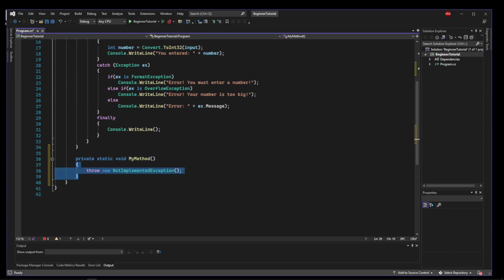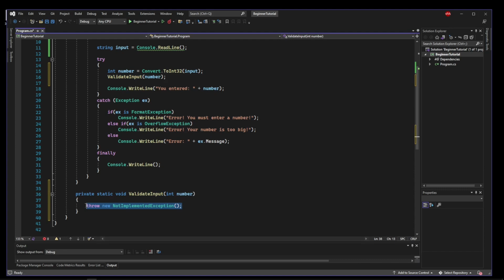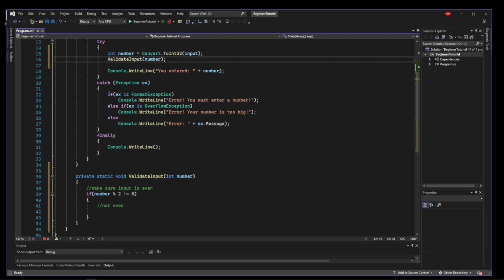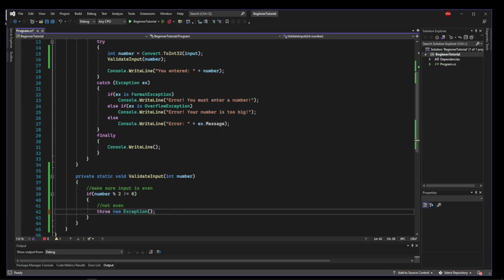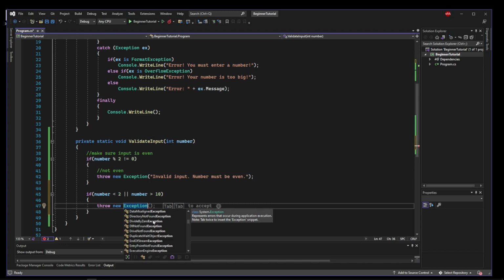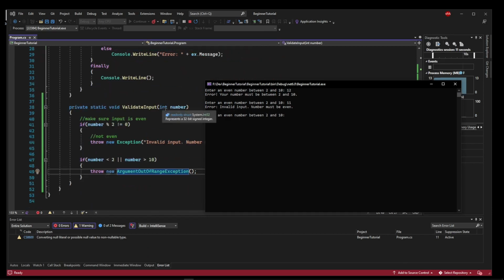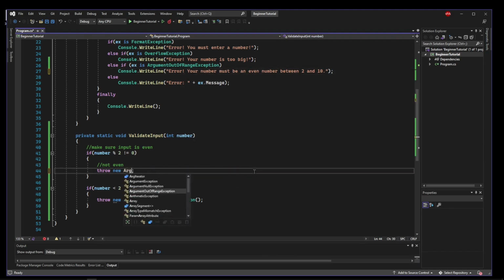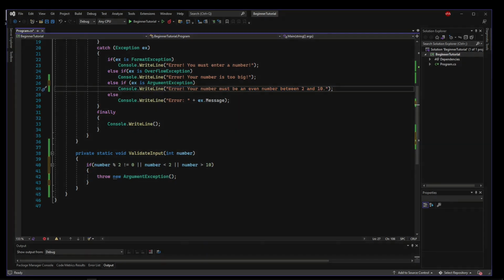C# Tutorial for Beginners #30 - throw Keyword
Continuing to learn error handling by using the throw keyword to throw basic exceptions with custom messages and specific exceptions, as well as some tips and tricks along the way.

Chapters:
0:00 Introduction to throw
1:37 throw Example
3:37 Creating a Custom Exception Message
4:02  throwing a Specific Exception
5:42 Organizing your Exceptions/Handling
7:13 Next Up